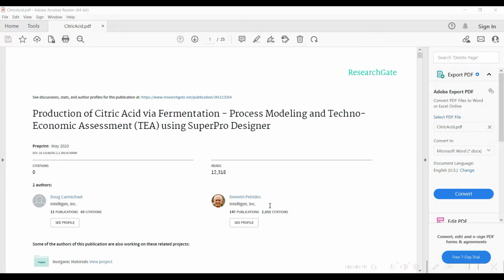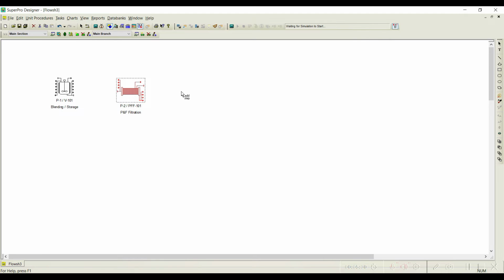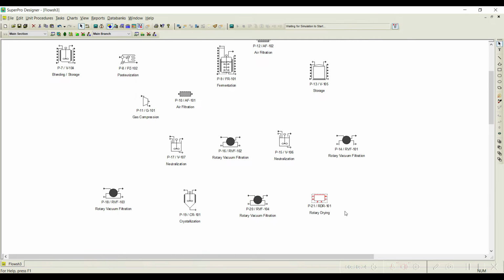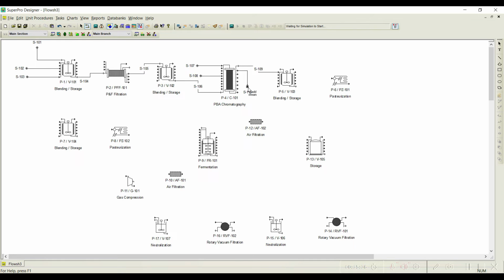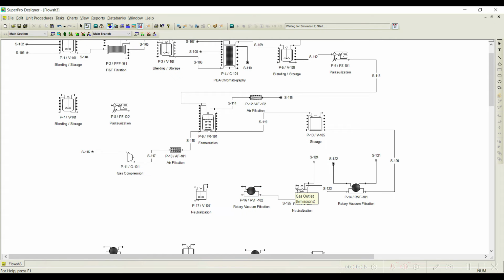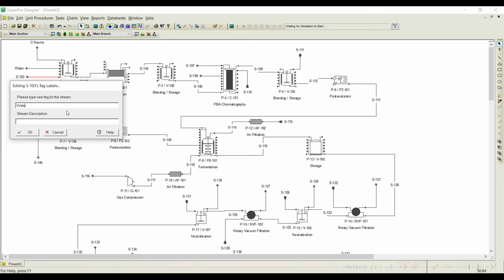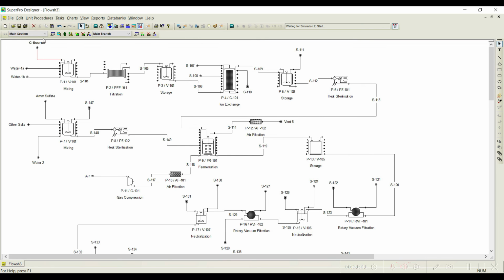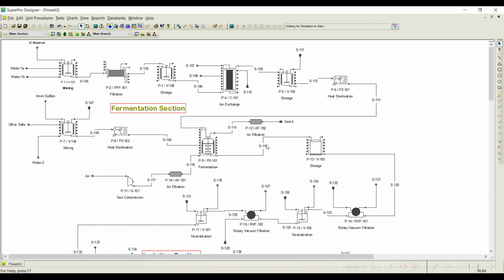4. Development of Process flowsheet in SuperPro Designer®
Course Instructor:
Dr. T P Krishna Murthy
Assistant Professor